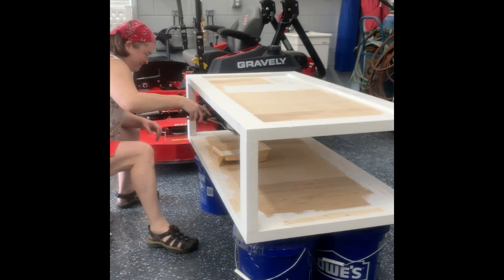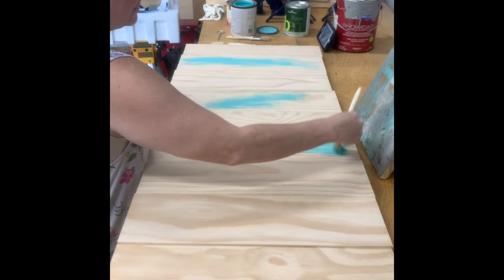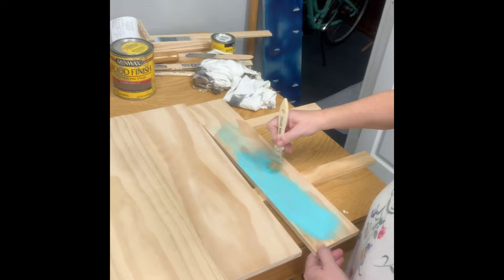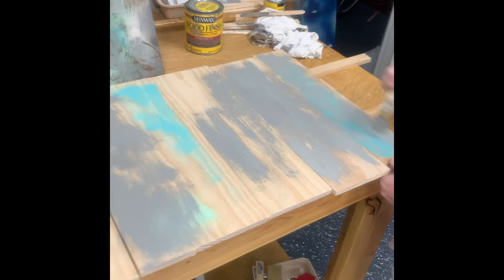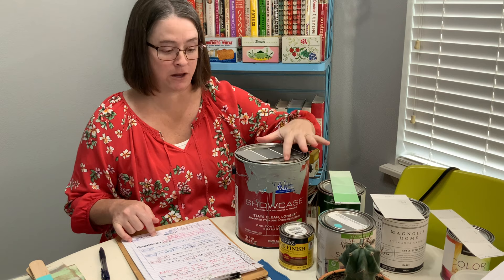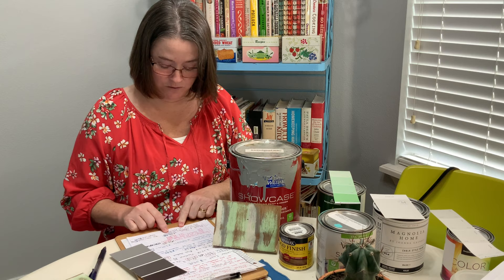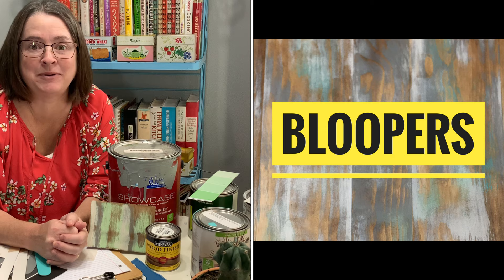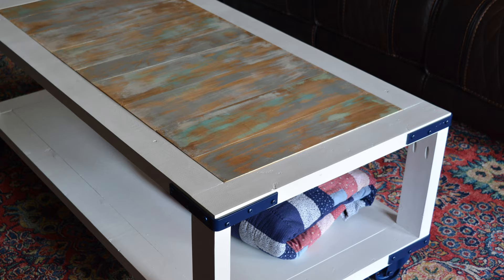DIY BARN WOOD COFFEE TABLE | Build Project by Traywick Made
The plans were download from Shanty 2 Chic website. Many trips to hardware stores, changing colors a few times and lots of snack times with sweet tea. I picked shiplap color by Joanna Gaines in the Magnolia Homes line of Kilz paint at Ace Hardware. This paint went on so smooth I will never ever use another brand of chalk again. The table came together very nicely is a wonderful addition to our home. I would not change a thing about the table, however I wish Shanty 2 Chic watches this video and update their plans to 4 lumbar and or 3 and also the corner brackets to 8 instead of four.

Hey there, I’m Alli a homemaker, Gaga to our little grandBubba. I love to read books especially vintage cookbooks, cook homemade meals from my vintage recipe tins collection.

Your friend,
Alli